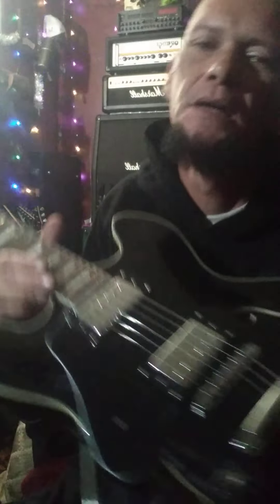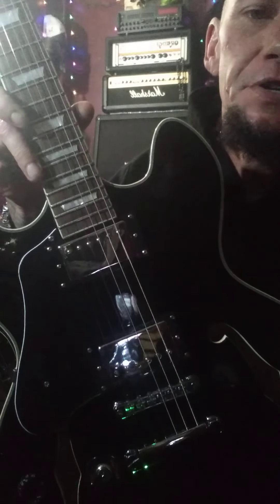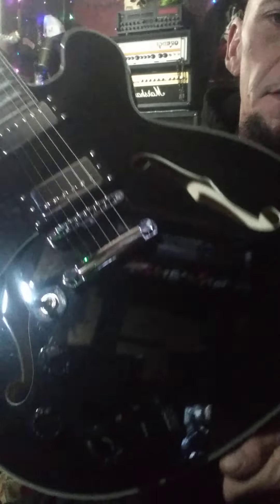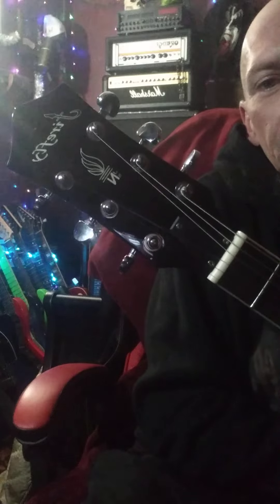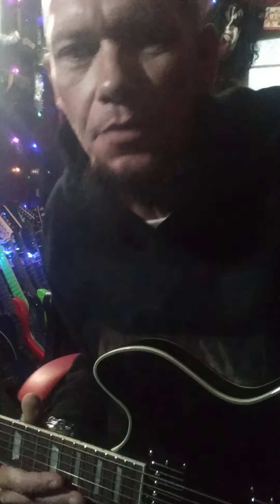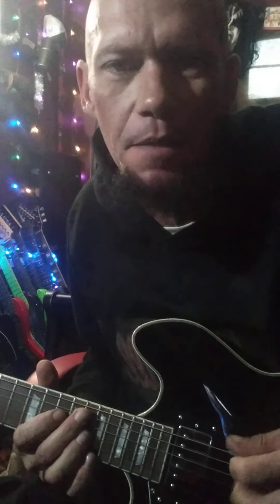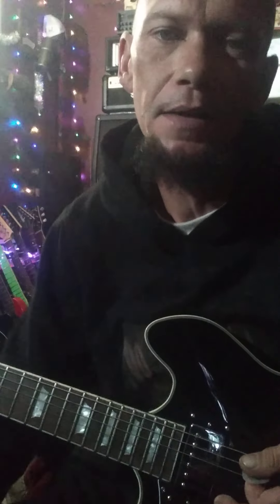the 335 shootout